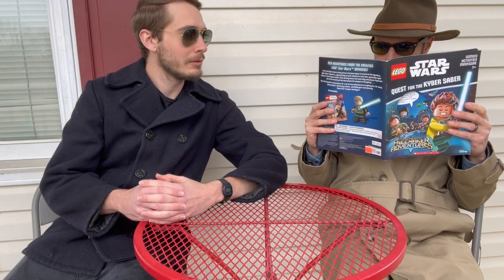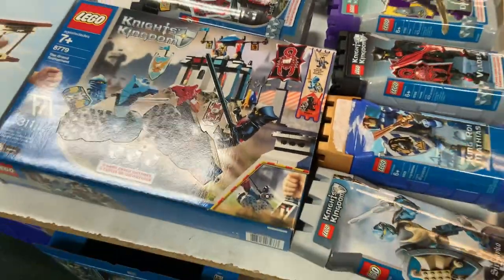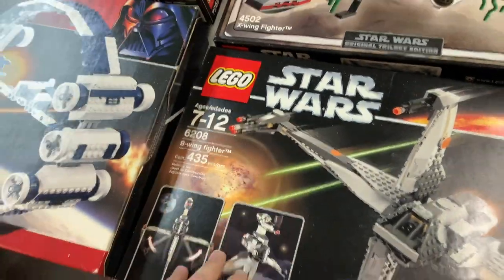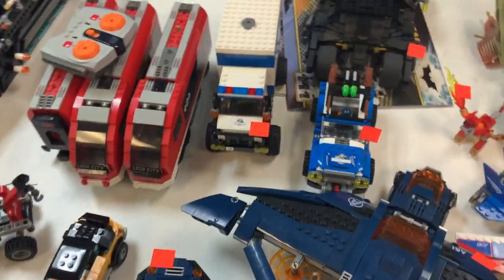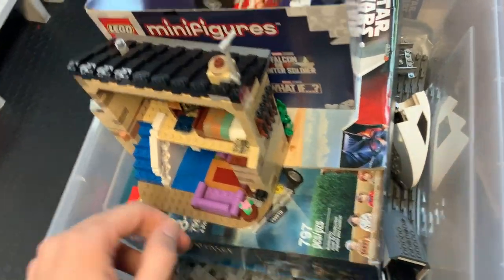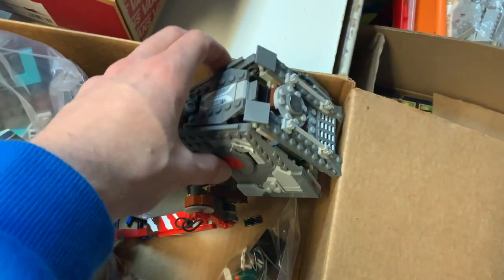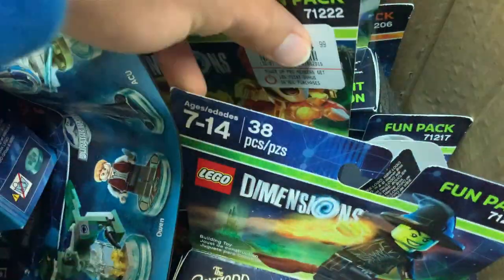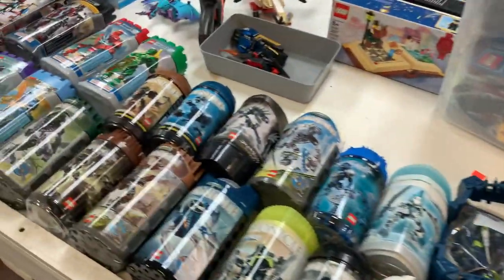HAAAUUULLL!!! (3-21-22)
Happy Monday! Today we have Knights Kingdom 2, tons of Bionicle, and awesome Star Wars sets! Get in touch with us if you want to get any of the items in this video!